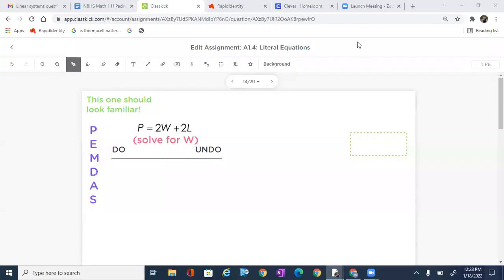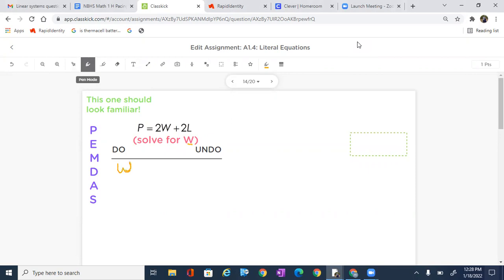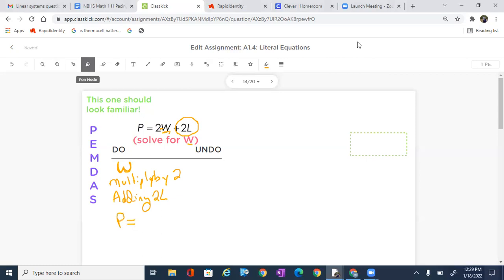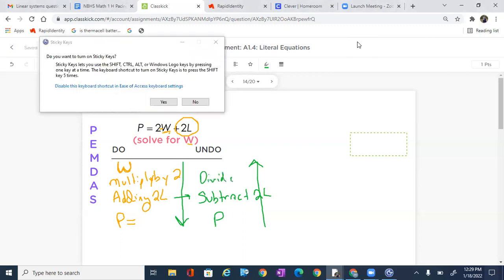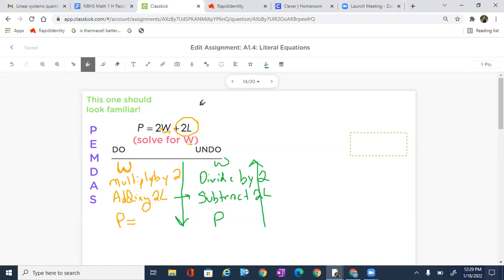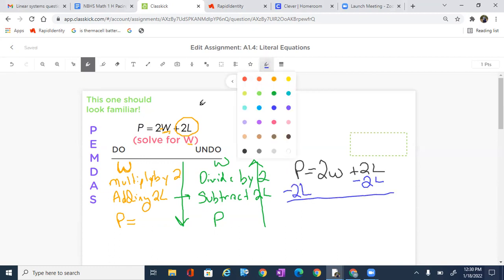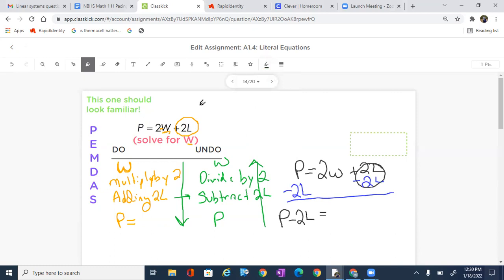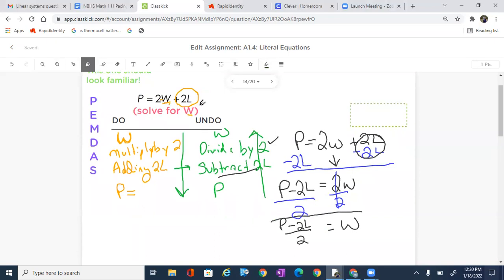Solving for Length of Rectangle given Perimeter with a Do Undo Table